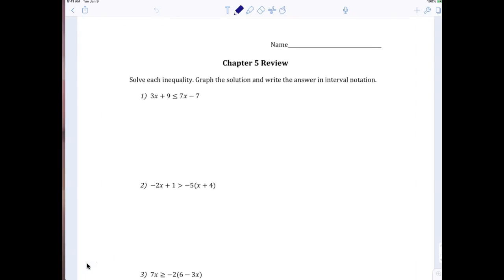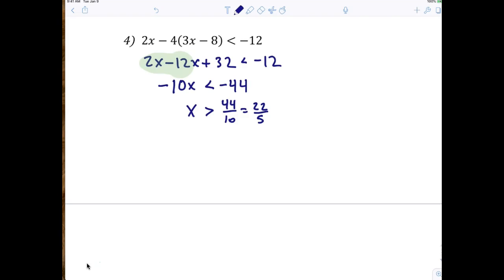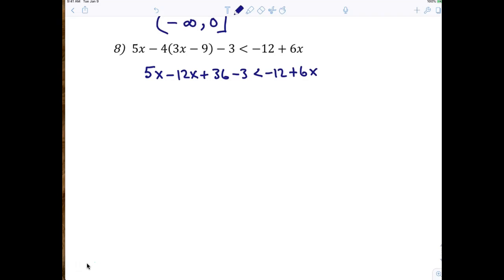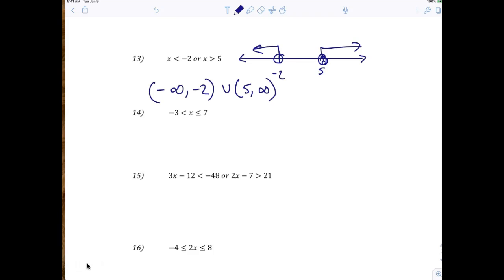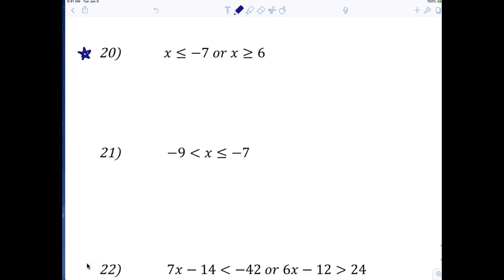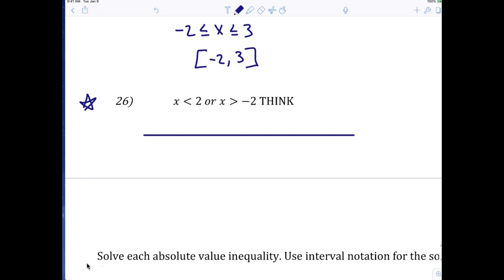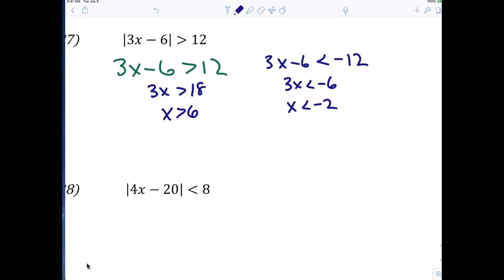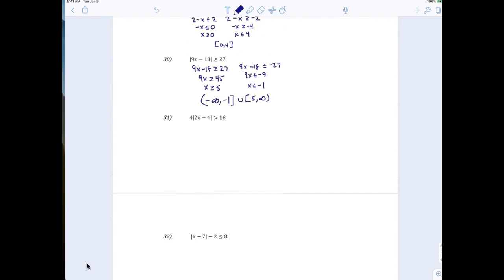Algebra 1 Chapter 5 Review Part 1 Deoreo